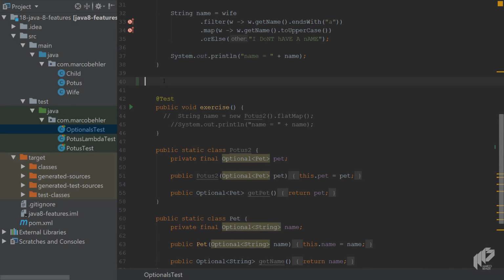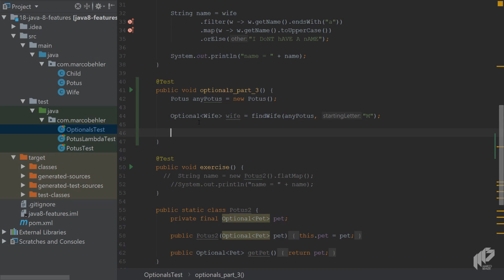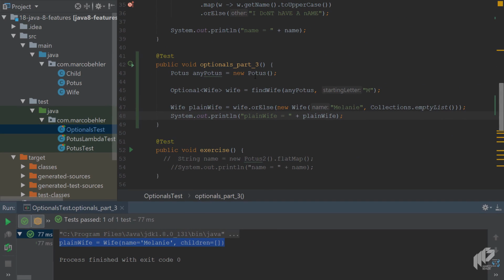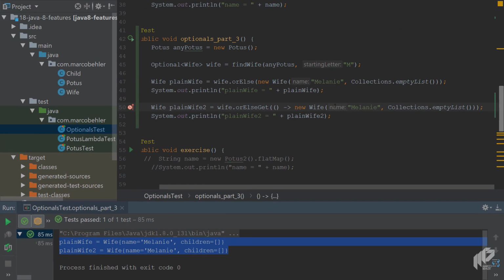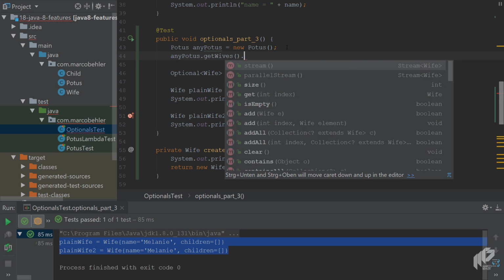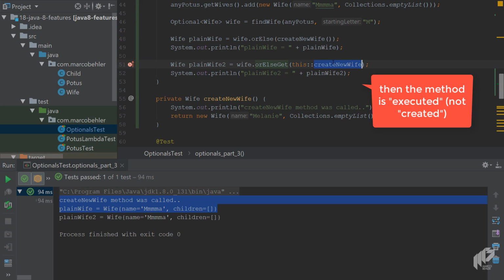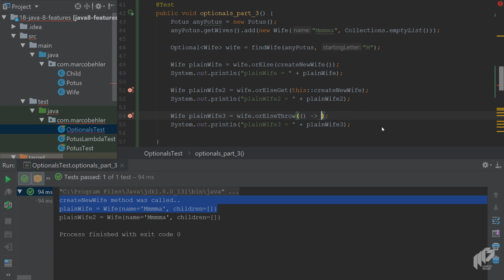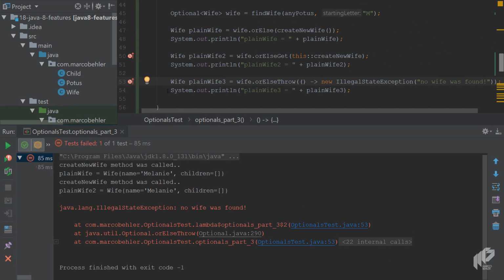Mastering Java 8 Optionals - Part 3 | Java 8 Features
In this episode you will learn how to use the three different orElse() method with Optionals